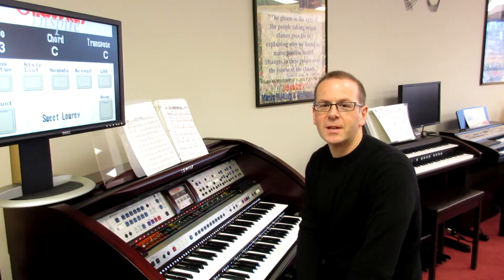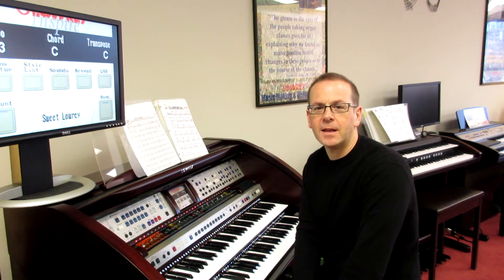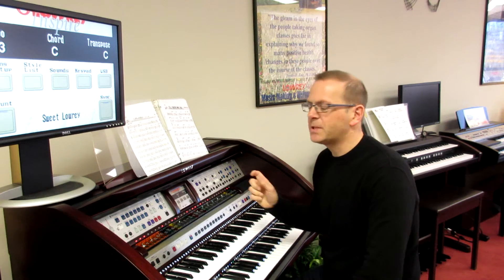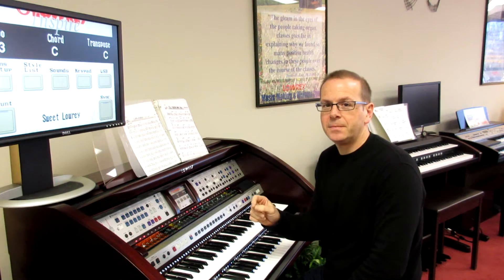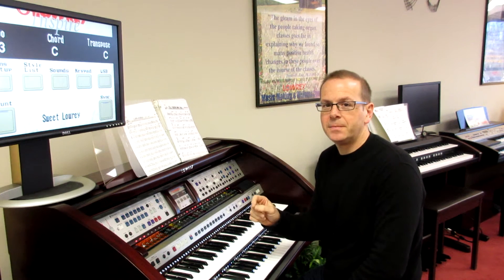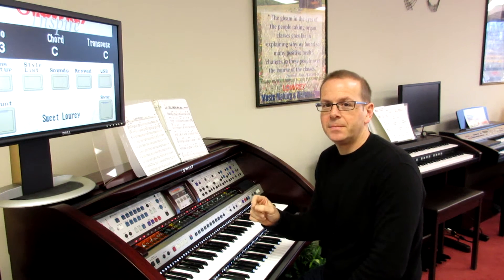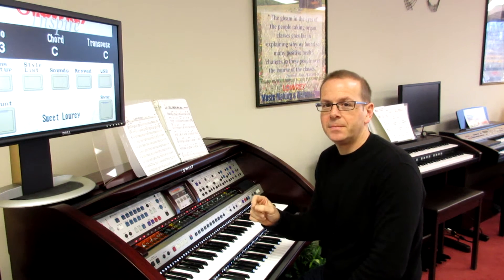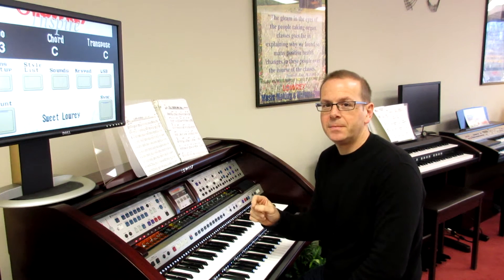Lowrey Inspire- Start/Stop vs Auto Start/Stop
Using the foot switches to control the rhythm styles